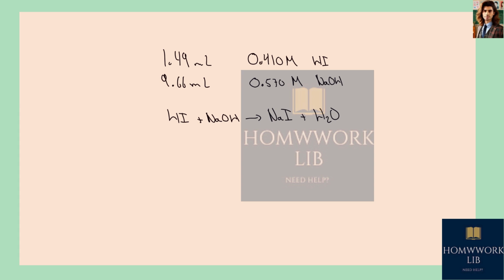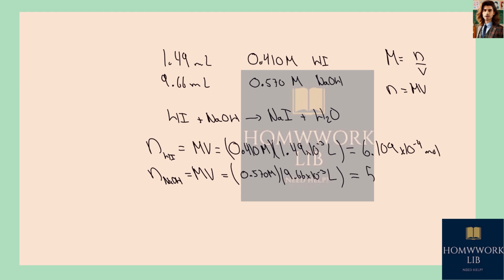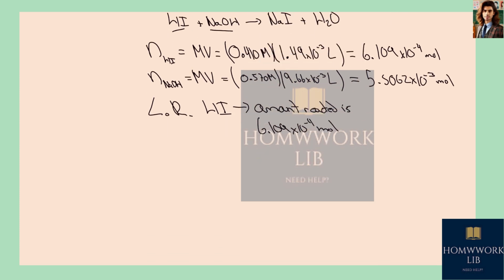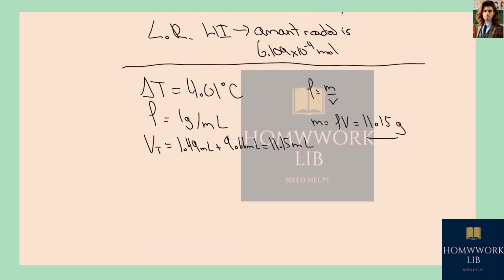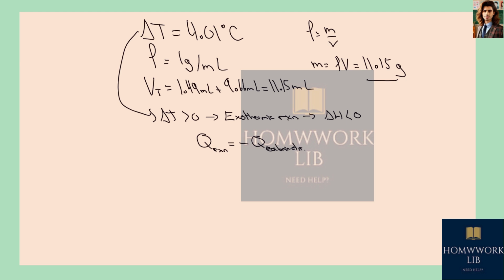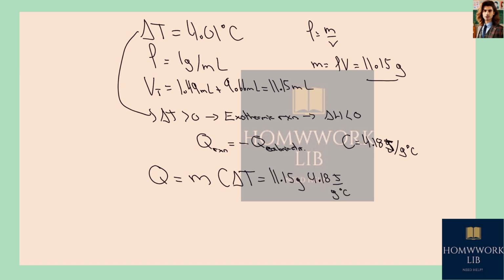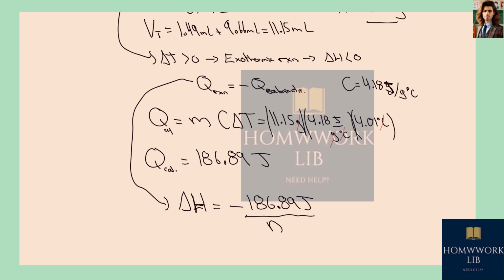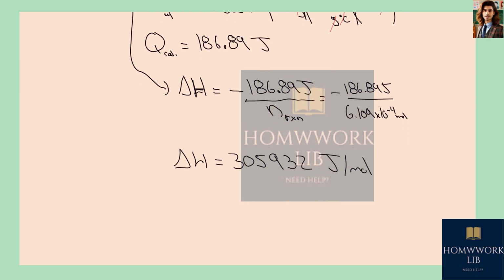[Chemistry] When 1.49 mL of 0.410 M HI(aq) is combined with 9.66 mL of 0.570 M NaOH(aq) in a co